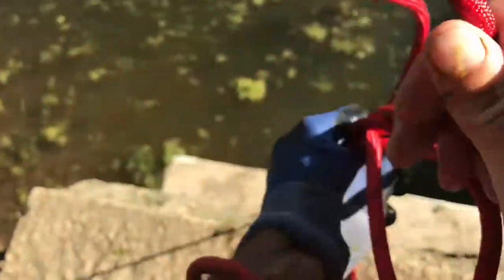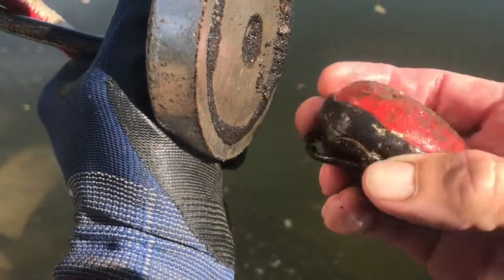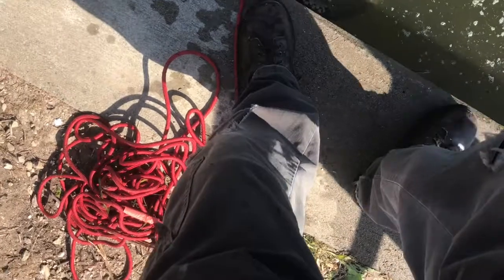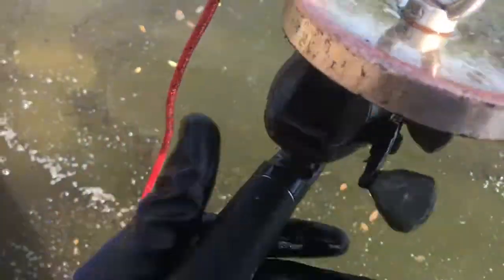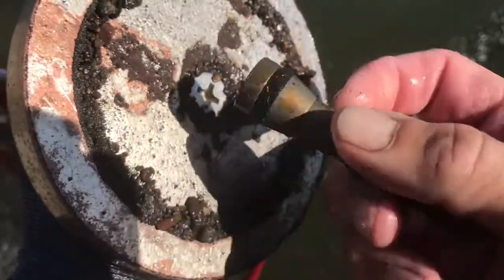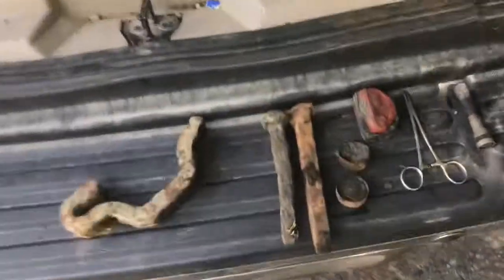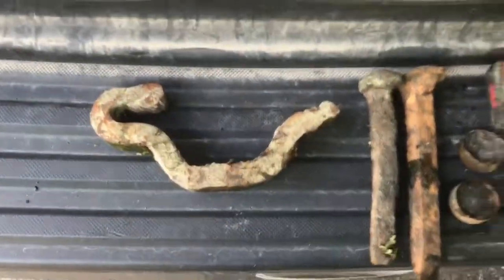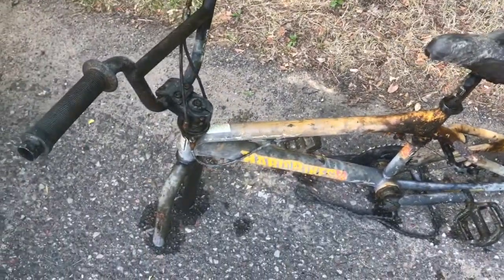I caught a Haro Bike magnet fishing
This is my 4th Bike from this lake and the bikes just keep on getting better.
I also caught other cool items on tody's adventure. Today I was using my 880 lb magnet and my 1500 lb magnet.